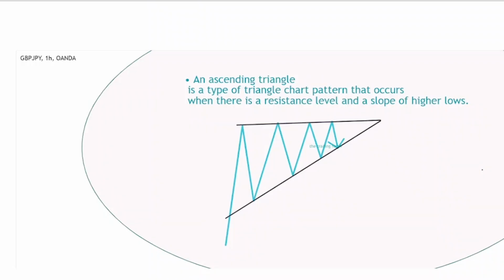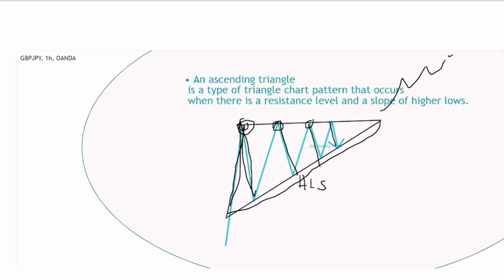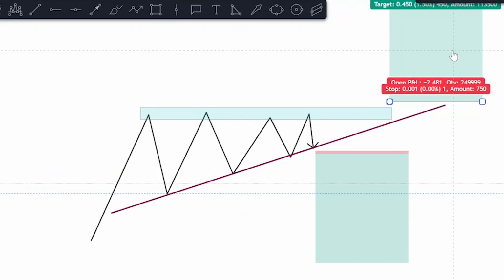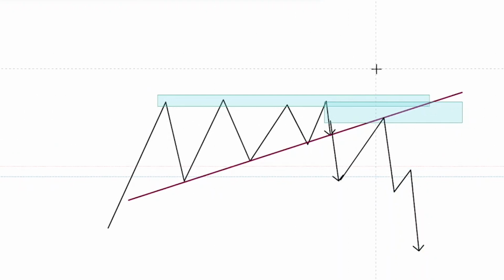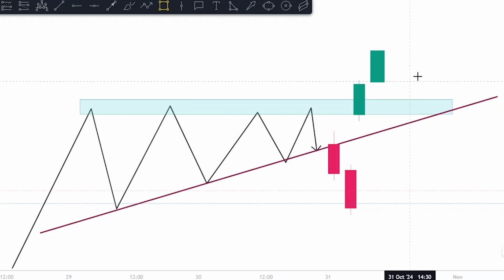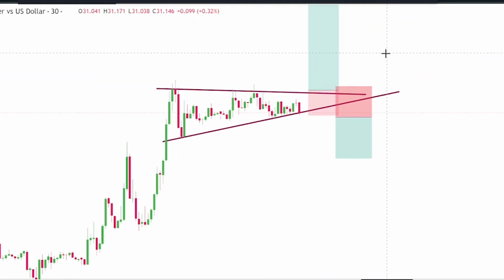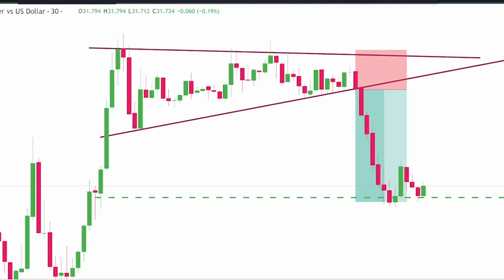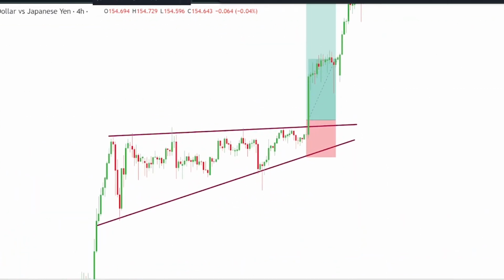These are strong entries from Ascending triangle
In this video we are explaining and show how to master entries from an ascending triangle signals step by step to make fast money in the market .   and consistently taking profitable trades , we recommend to watch our previous videos Trading basics lessons if you didn't.

We looking for everyone who is interested to start the journey of being a forex trader this year! We teach you from the basics in English + Kinyarwanda. Welcome to The Trading Focus channel! Here, Forex trading Coach shares his knowledge of the markets, in hopes of helping you shorten your learning curve on Forex Trading and create financial prosperity. - We have been trading since 2021 and a trading coach since 2023. Between our FREE YouTube content and our paid programs and courses, we have helped Forex beginners on their path to becoming profitable. We would like to try to help you do the same thing! So, if you are interested in Forex Trading, SUBSCRIBE on the channel we are coming with more free videos that will help you to become a successful trader from lesson 1, until we cover all you need to be a forex trader here on YouTube. This is your time to expand your Forex knowledge today.